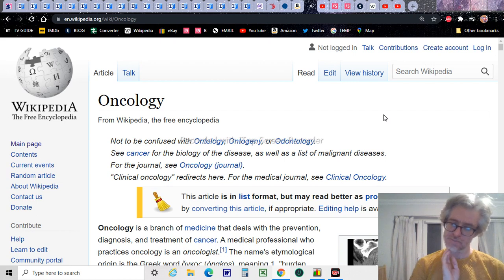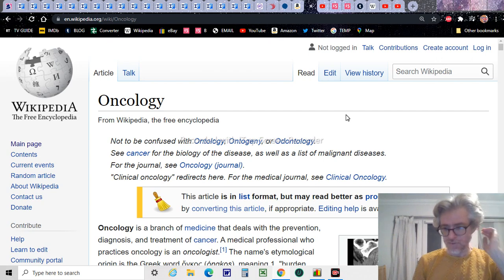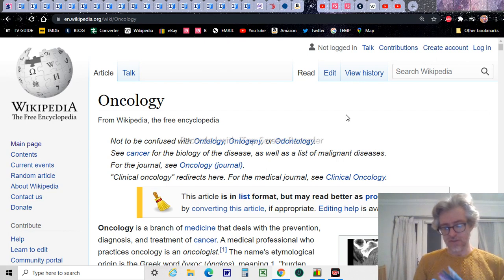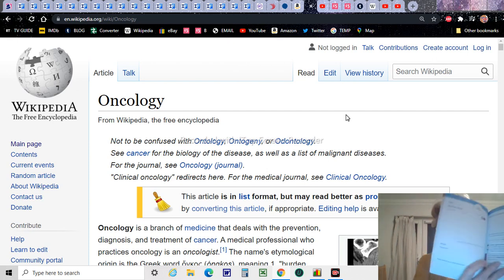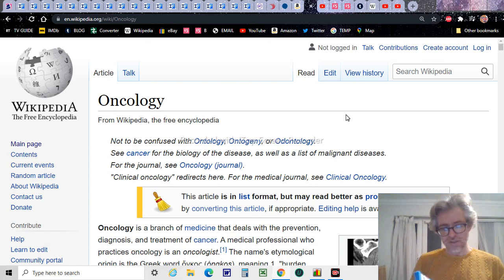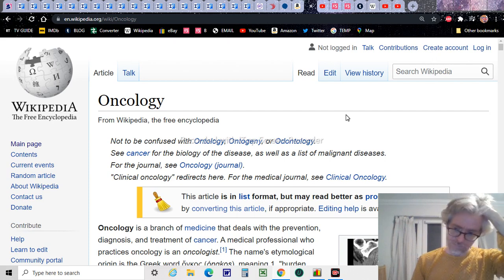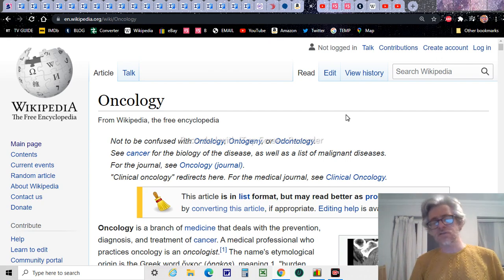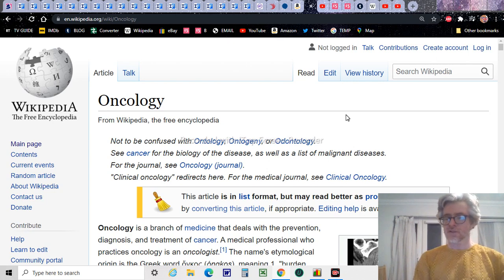CANCER DIARY - TREATMENT RECORD BOOK